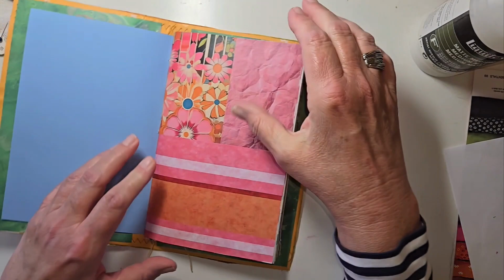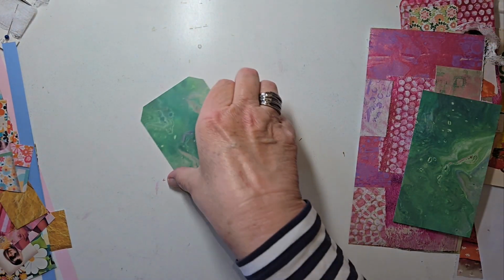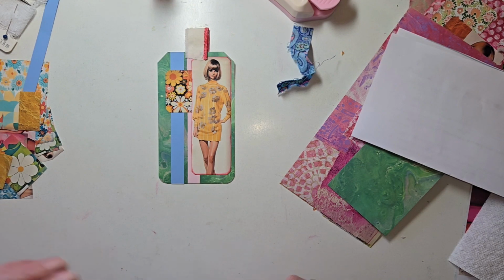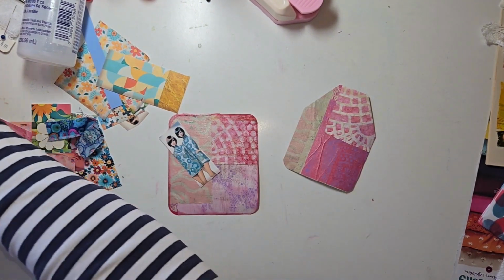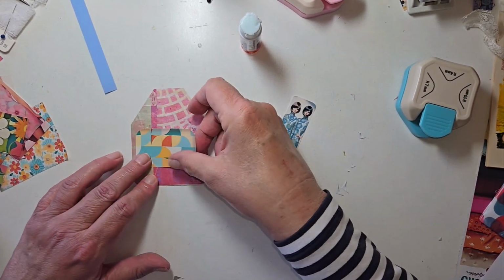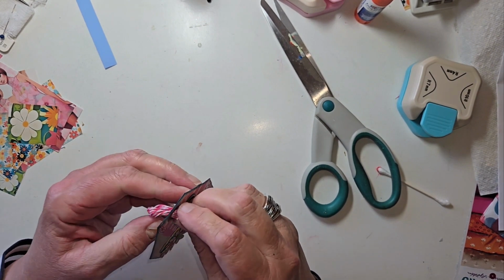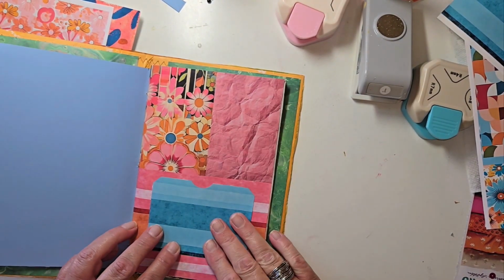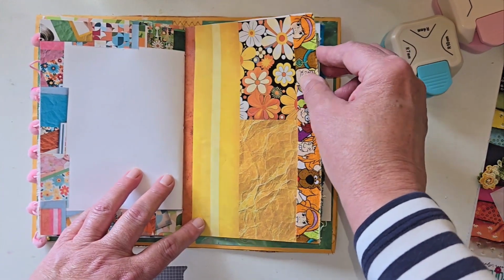Five Item Swap with Anne Kenlon Part Two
😃Finishing The Swap Project.  Super Fun!